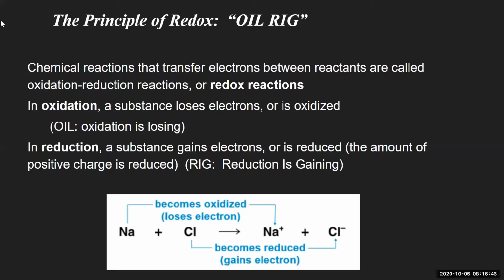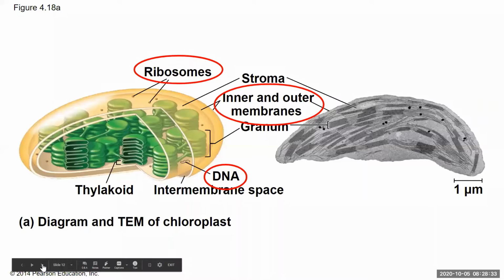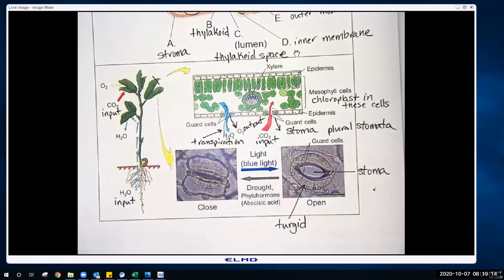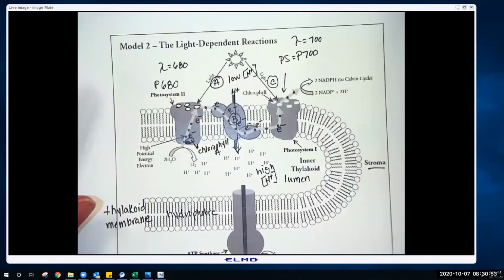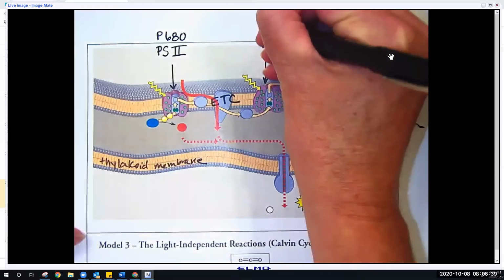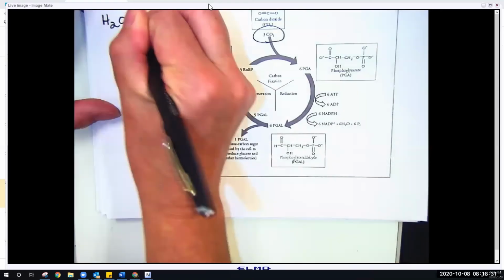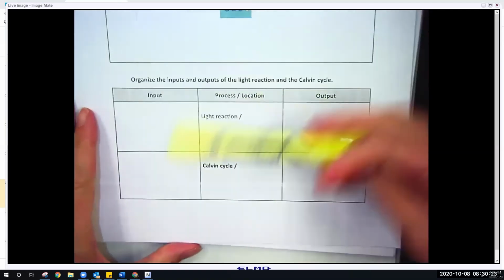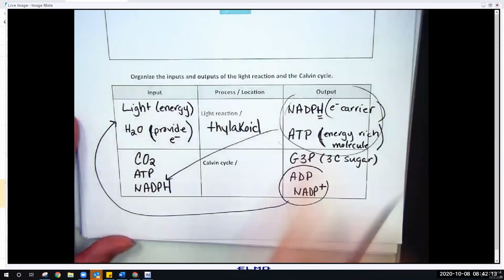Guided Notes Photosynthesis